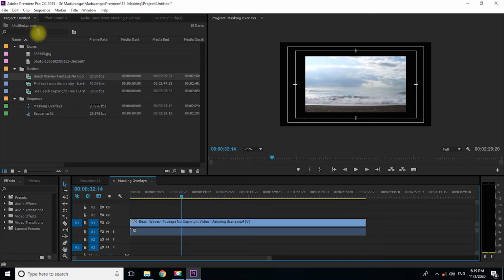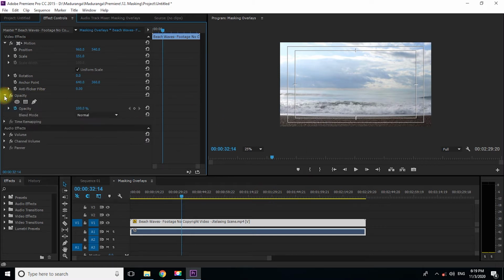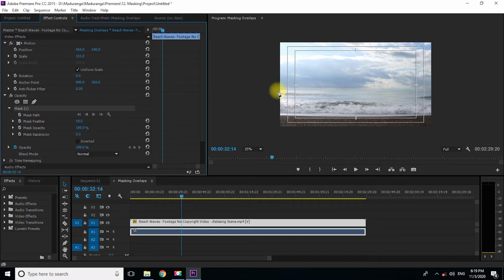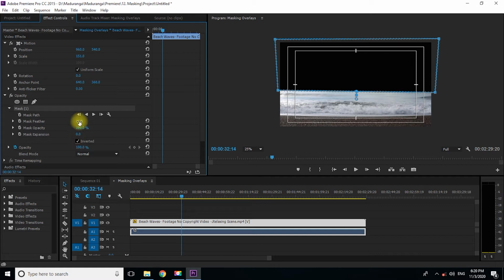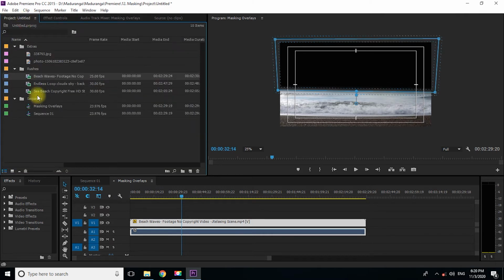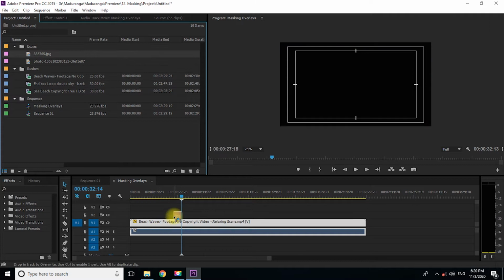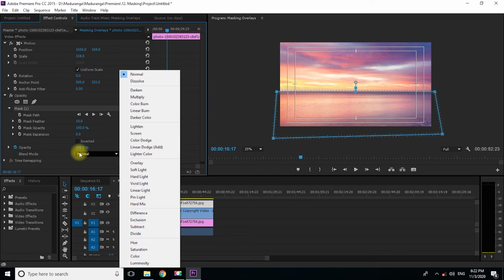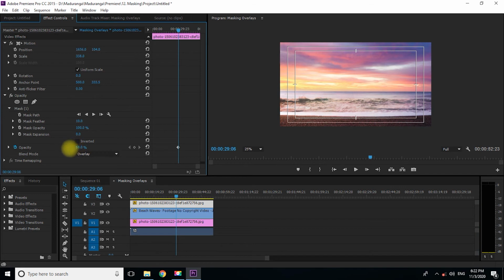Sky Replacement | Creative Masking Effects Premiere CC Tutorial 2020 | Editing Tutorial | Pixel Geek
 Sky Replacement
 Sky Replacement Tutorial
 Sky Replacement Editing Tutorial
 Masking

Learn How to Create a Stunning Sky Replacement (Change sky) Effect in Adobe Premiere CC. In This Tutorial You Will Learn How to Work with the Pen Tool, Opacity Tool, Invert, Color Grading Effects, Adjustment, Color Balance, Blending Tools and More tips and Tricks.
• No need any preset or luts.
• Able to use sky in to cinematic look easily. (cinematic grading)
• Easy transitions.
• Customized film look.

Here are the time-codes for your ease:
0:00 – Intro
0:28 - Sample Footages Download Links
0:39 – Masking (Sky Replacement)
5:00 – Color Grading
6:32 – Final Rendering & Export